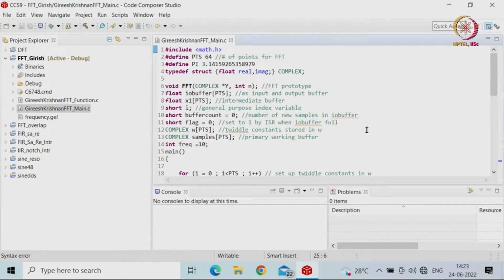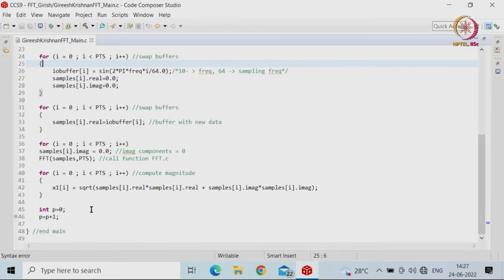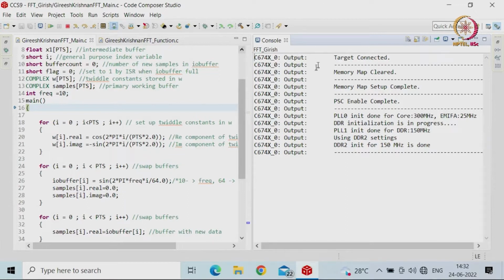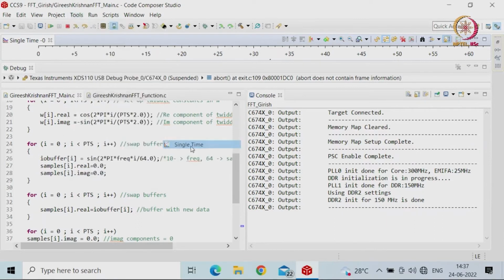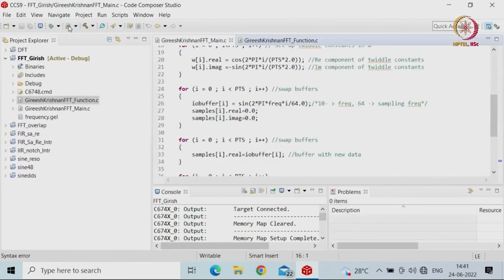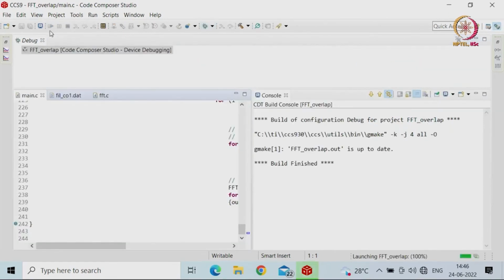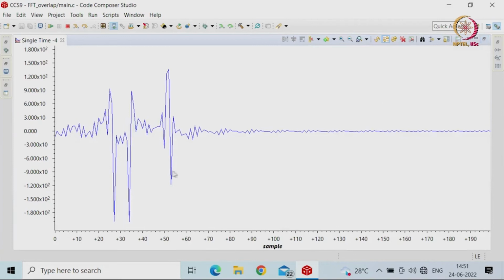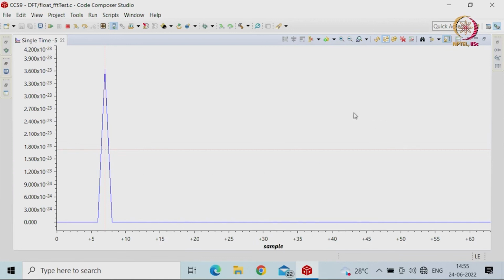Lec 32: Lab: Different Ways of Implementing FFT In CCS